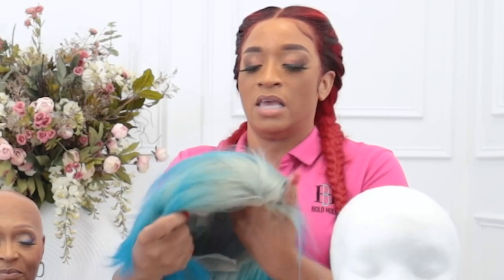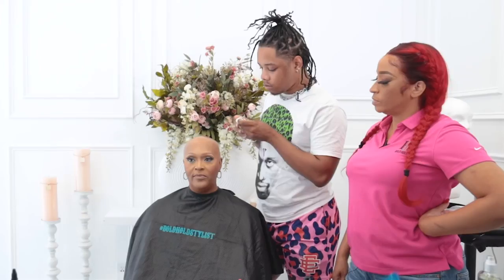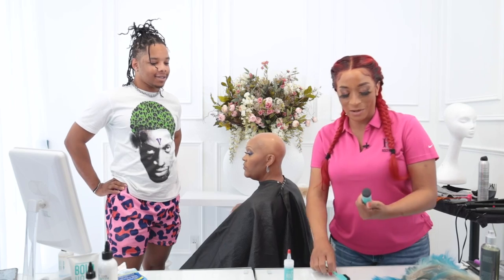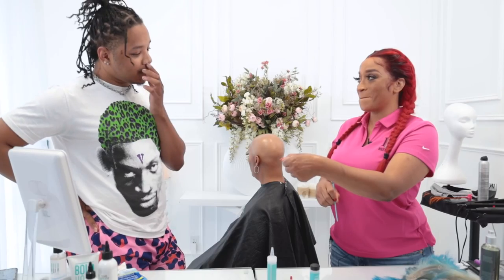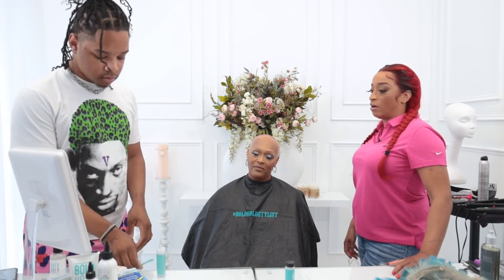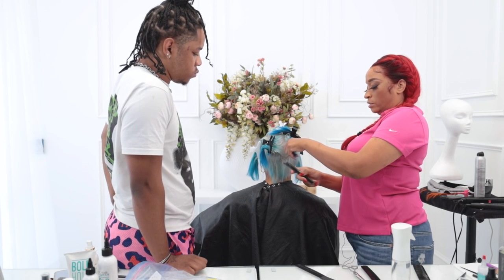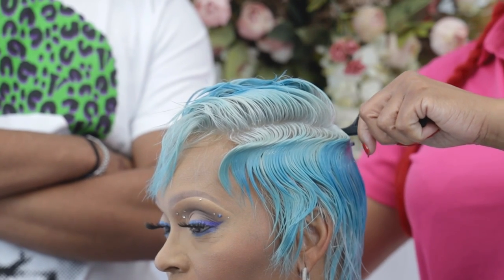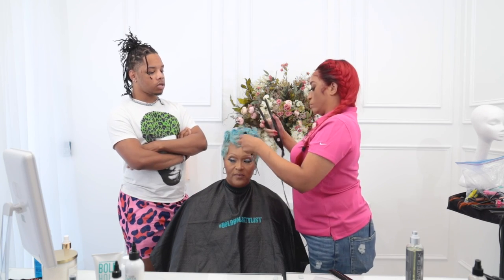Part 1. How to Fingerwave Wig install/Alopecia..using Bold Hold Silicone Maxx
Products used:
Bold Hold Skin Protect, Bold Hold Silicone Maxx
BOLD HOLD LACE PRODUCTS

Facebook: thehair diagram  ///Boldholdlace    ///Bold Hold Lace Wig Tape

SEND US THINGS:
THE HAIR DIAGRAM
56 Hughes road